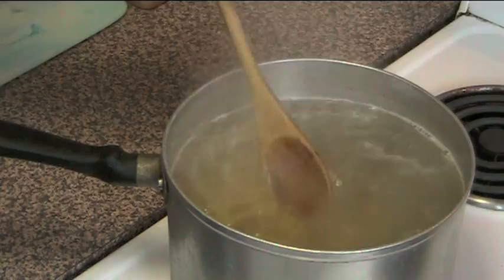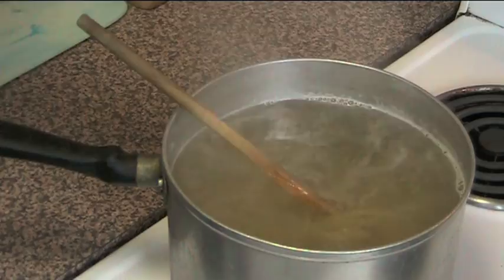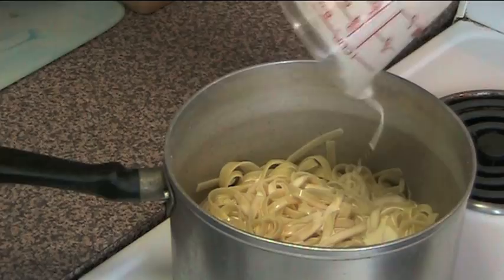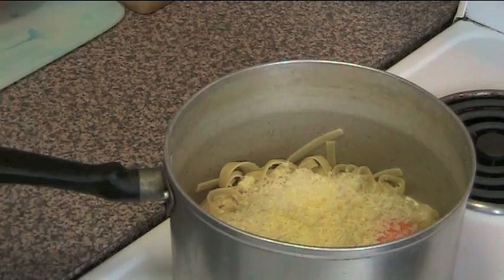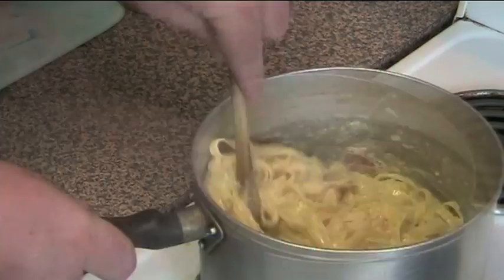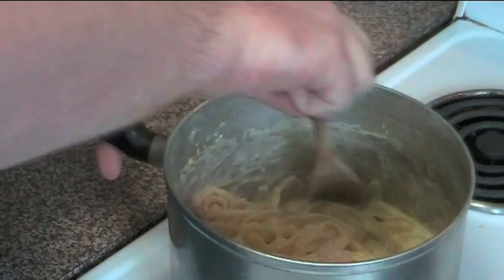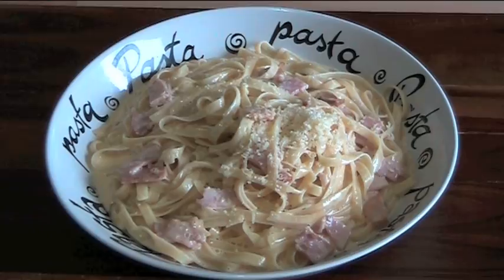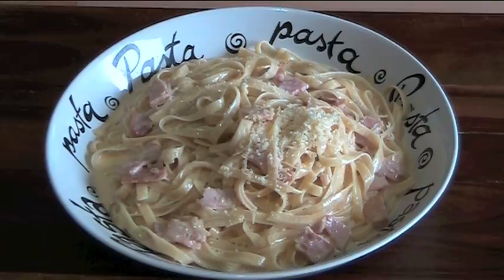Easy Creamy Pasta Carbonara | One Pot Chef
Easy Pasta Carbonara is a simplified version of a classic pasta dish that can be made in a matter of minutes, using basic ingredients!  Cream, Eggs and Parmesan Cheese are combined with warm pieces of bacon and pasta to create a creamy, divine dish that everyone will love - Give it a go!

PLEASE NOTE: I am aware the traditional Italian recipe doesn't use cream, but this is a simplified version made for a foreign audience. Feel free to use a traditional recipe if you prefer ;)

INGREDIENTS IN THIS DISH:

250g of Pasta (cooked as per packet directions - I used Fettuccine)
250ml of Cream
2 Egg Yolks
1/2 Cup of Freshly Grated Parmesan Cheese (plus extra for garnish)
3 Slices of Shortcut Rindless Bacon (chopped, fried)

Add freshly ground black pepper to taste before serving :)

SERVES 2